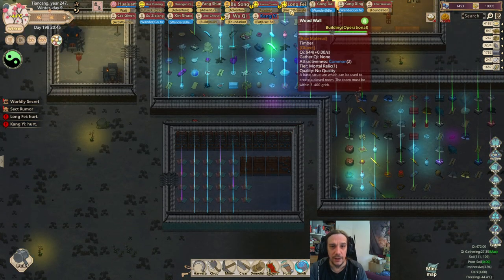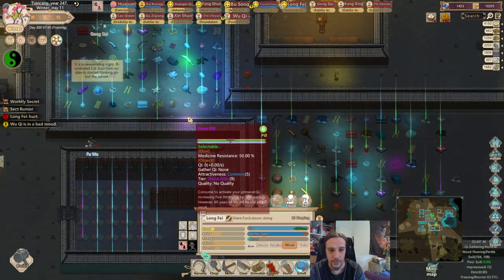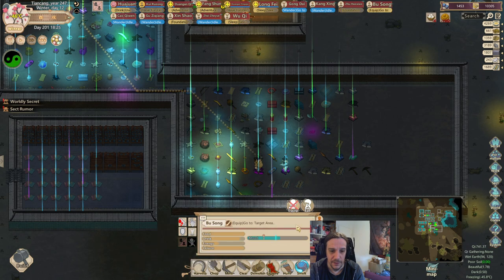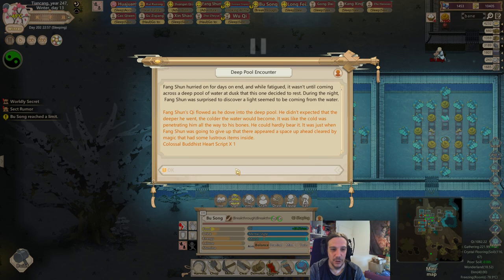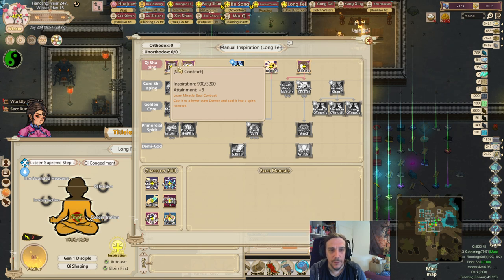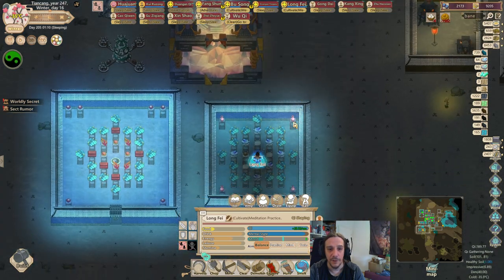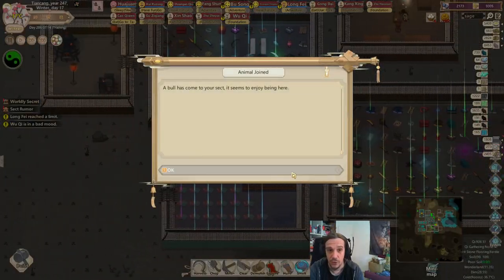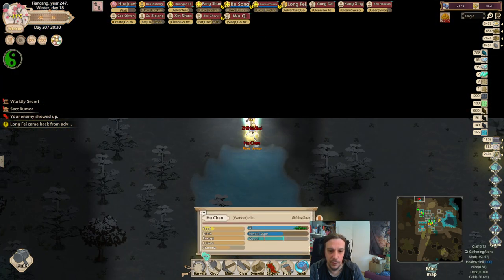The Good Sect - Ep 26 - Amazing Cultivation Simulator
This new series of Amazing Cultivation Simulator features me playing my first Good Sect in the game!

Mods used:

Skill Level In Recruitment (gives you nicer tools to sort out new discisples when hiring them in the city Agencies)